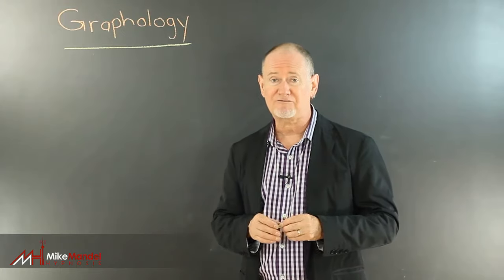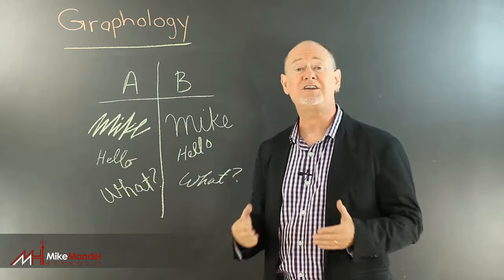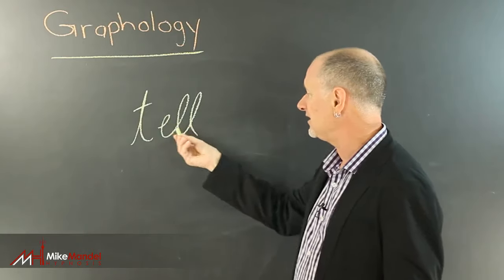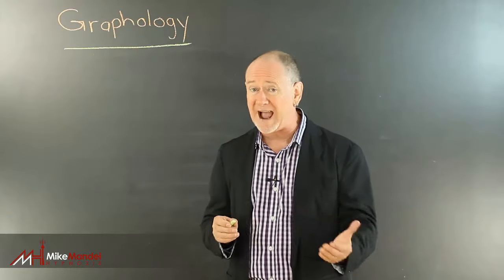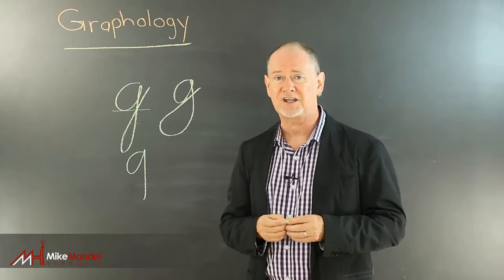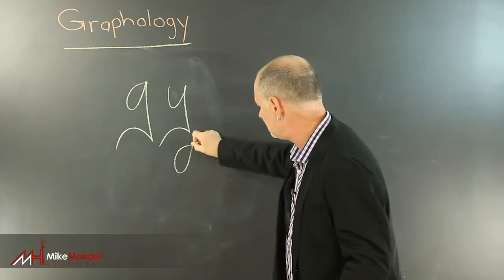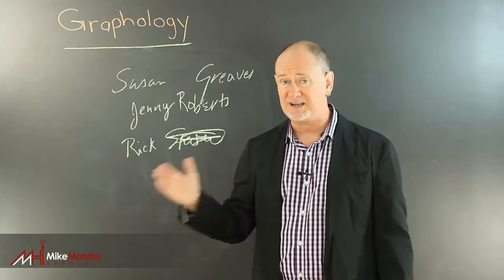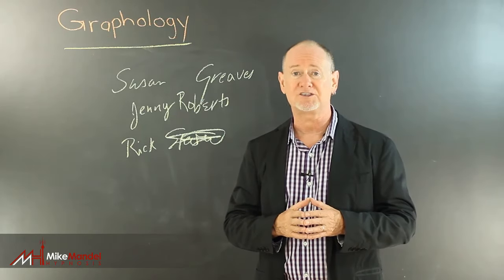Graphology or Handwriting Analysis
Class details Mike Mandel is an expert at handwriting analysis, otherwise known as graphology. This introductory video is meant as a fun and informative way to introduce graphology to you. Enjoy! for lots more awesome stuff related to hypnosis, personal development and self improvement.